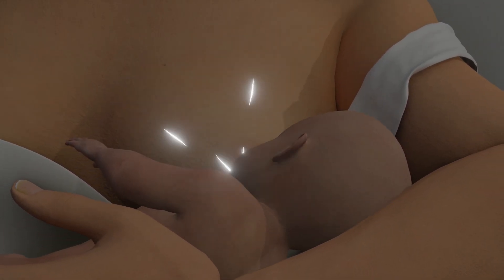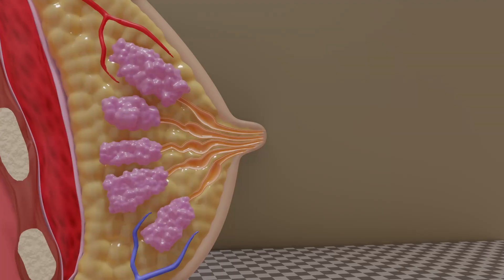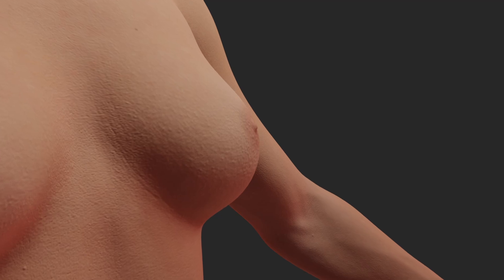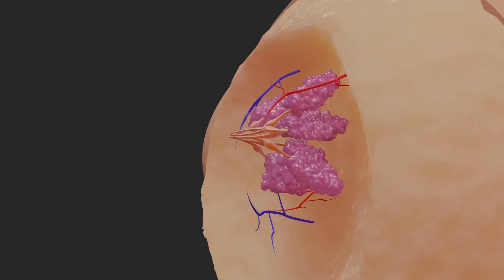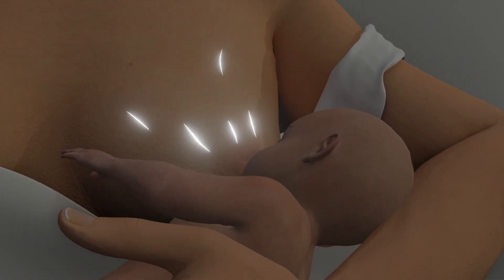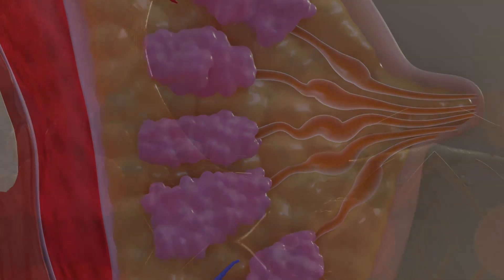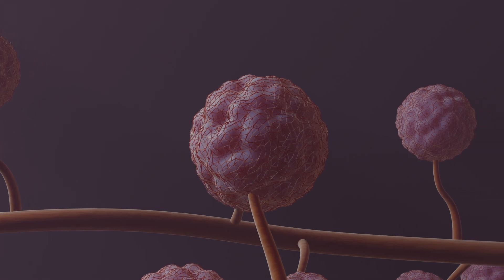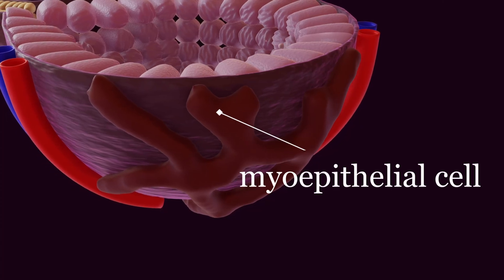mammary glands | This is where milk is produced!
Breast milk is produced through a process called lactation, which begins during pregnancy. Hormones like prolactin and oxytocin play crucial roles. Prolactin stimulates the mammary glands to produce milk, while oxytocin triggers the milk ejection reflex, or "let-down," allowing the milk to flow. After birth, the baby's suckling signals the body to continue producing milk. The more frequently the baby nurses, the more milk is produced, following a supply-and-demand principle. Breast milk composition also changes over time to meet the baby’s nutritional needs, providing essential antibodies, fats, proteins, and carbohydrates.